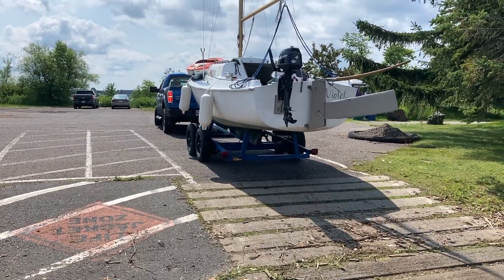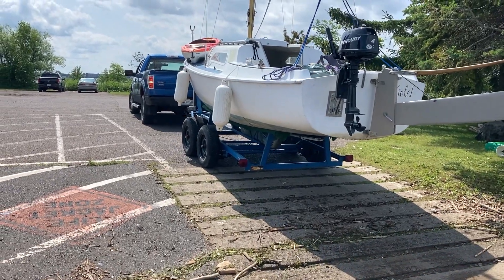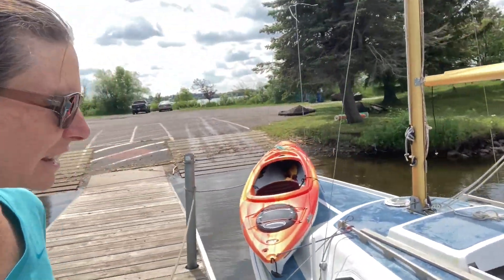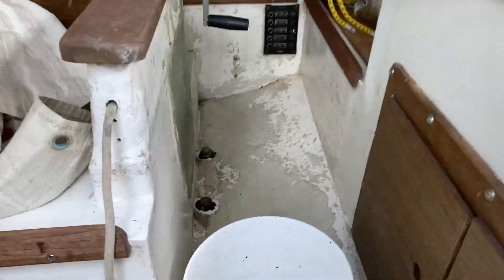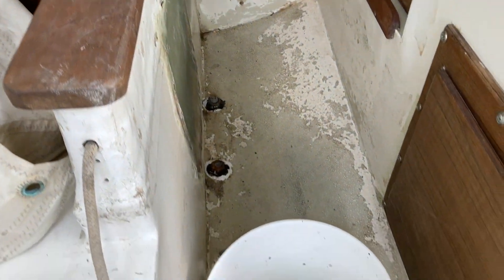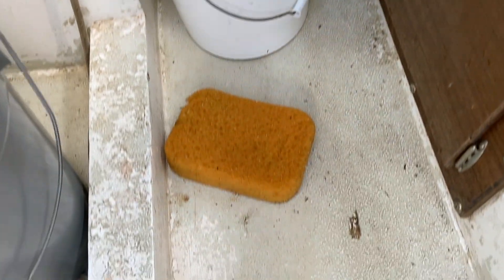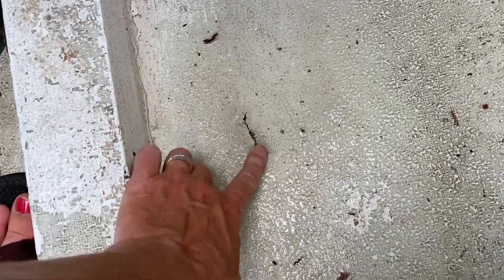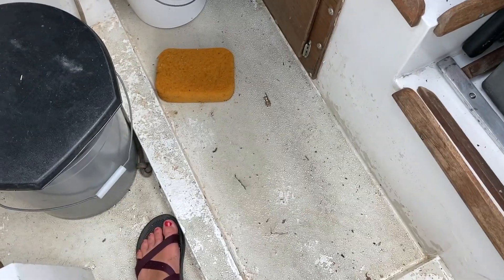Violet is back at home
We tried to fix our little sailboat, but she just doesn't want to keep the water out.